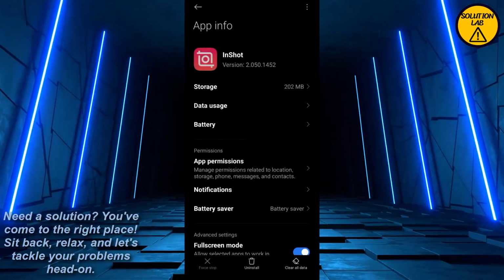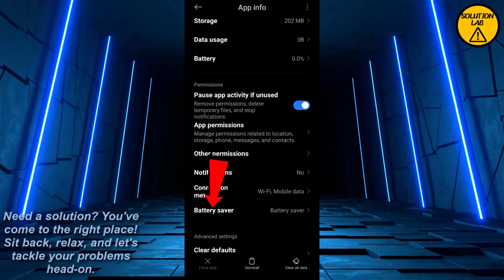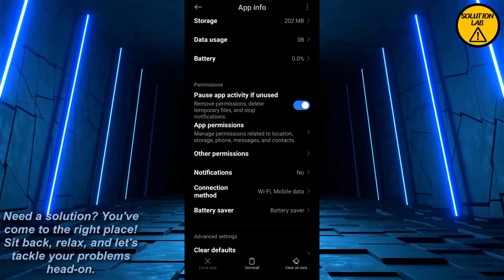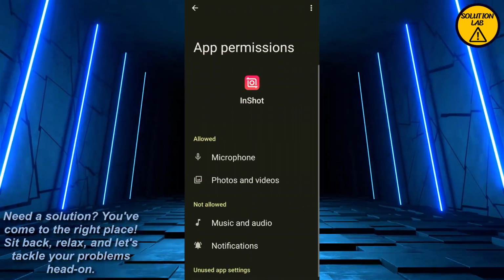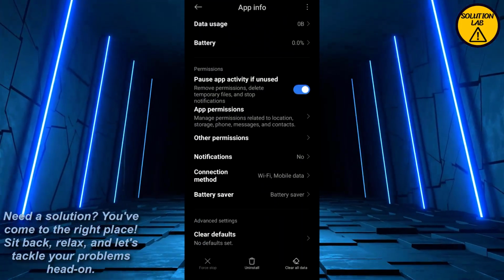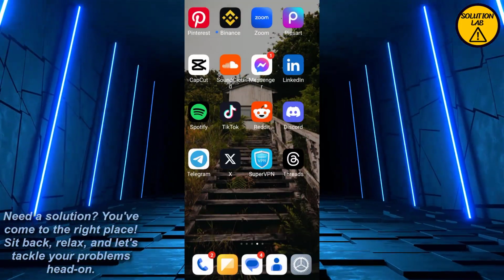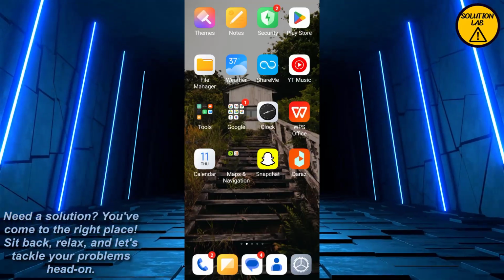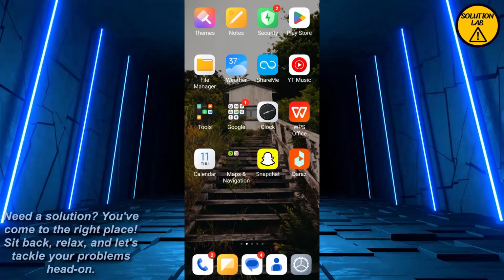How To Fix Inshot Not Saving Videos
In this video we will learn "How To Fix Inshot Not Saving Videos"